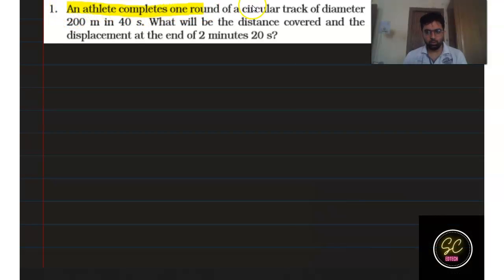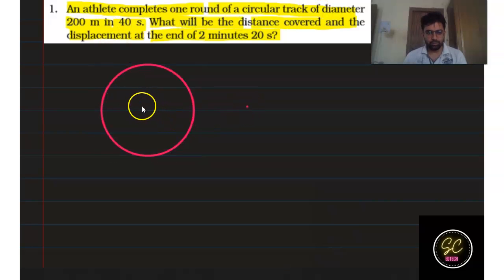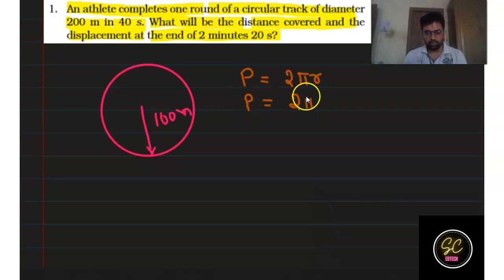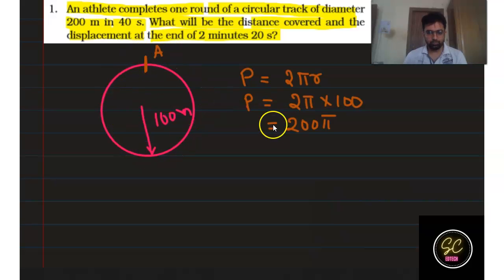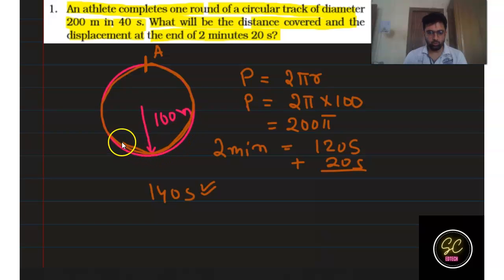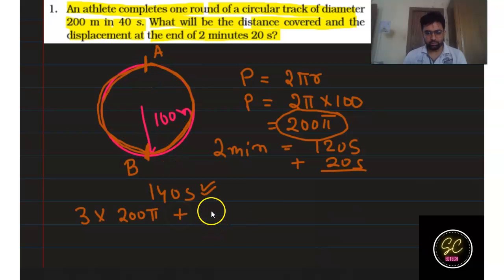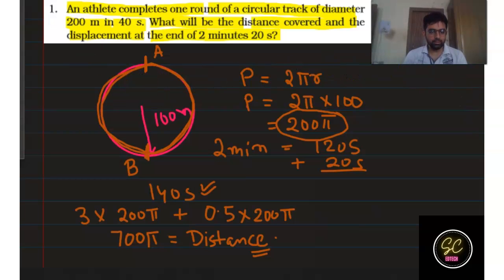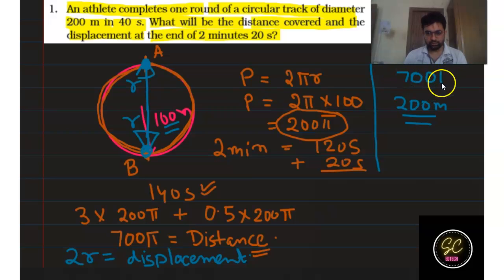Class9th||NCERT||MOTION||Q.1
9th Class Motion Exercise Questions